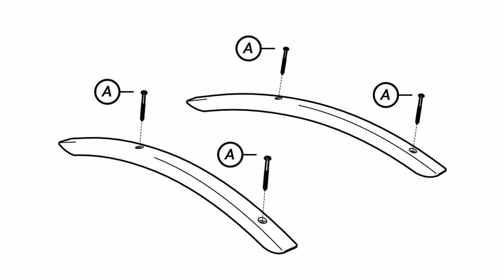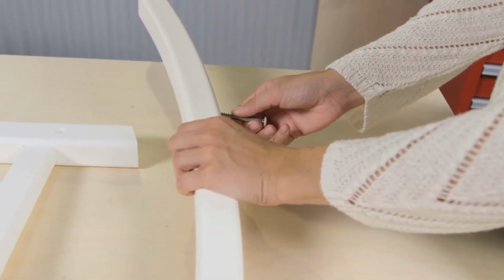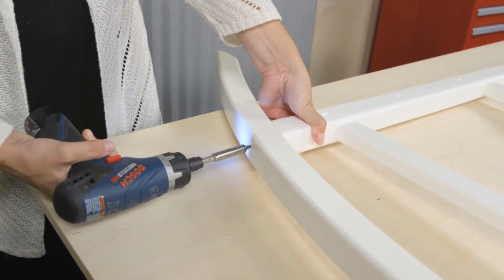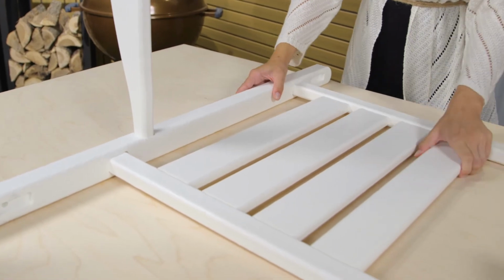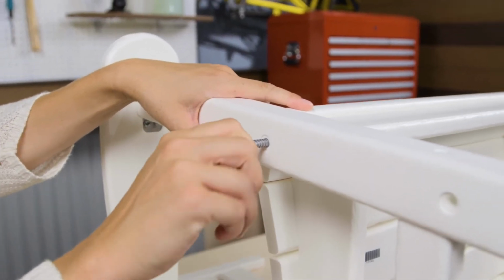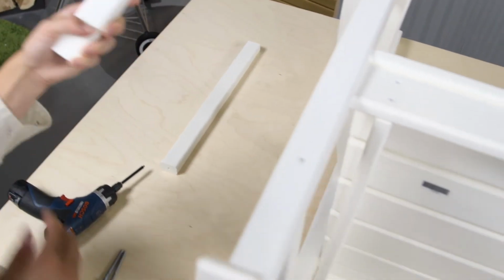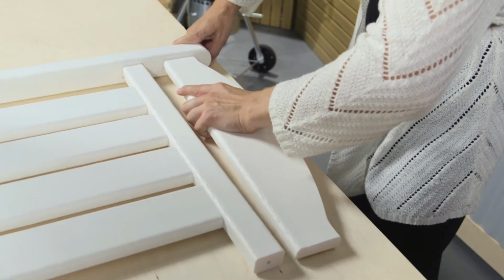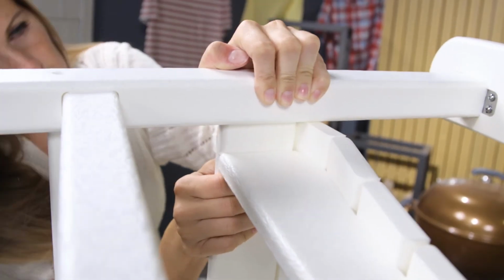POLYWOOD® R100 Presidential Rocking Chair Assembly Video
Assembly instructions for the Presidential Rocking Chair.
SKU R100

Sign up to be the first to hear about giveaways, new products, and more!